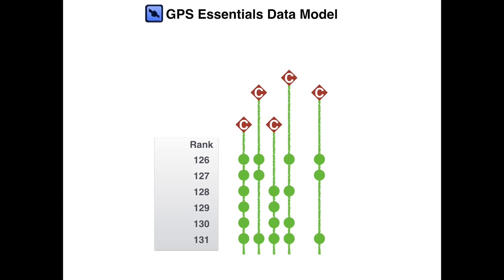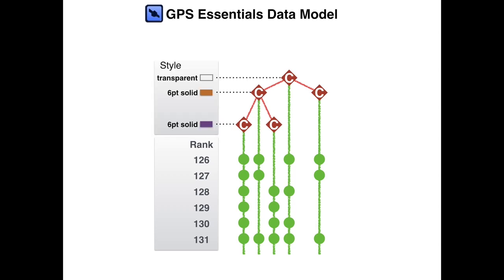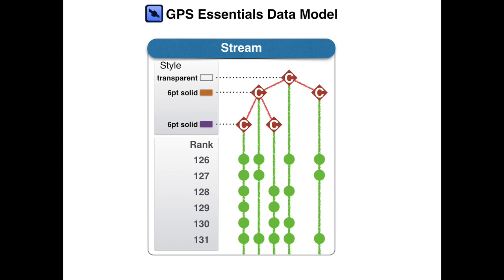G4 Data Model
An "under the hood" session about the new data model in GPS Essentials 4.0. Explains the concepts behind nodes, categories and streams.